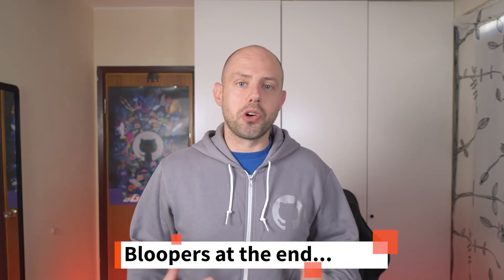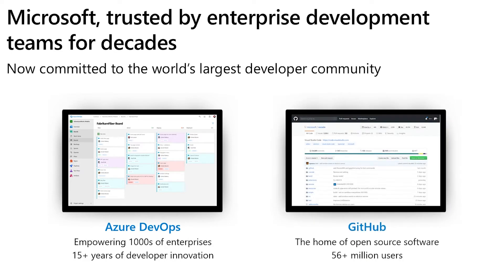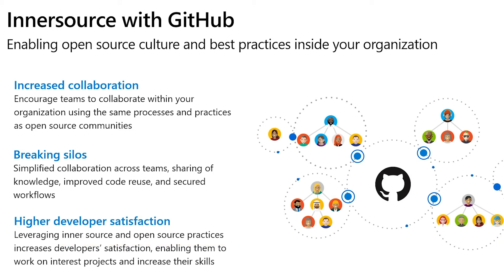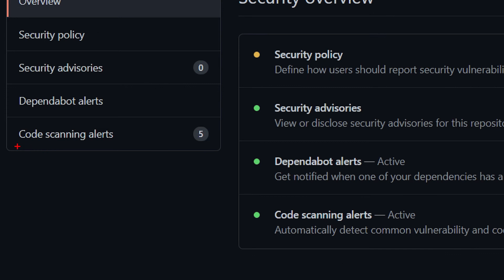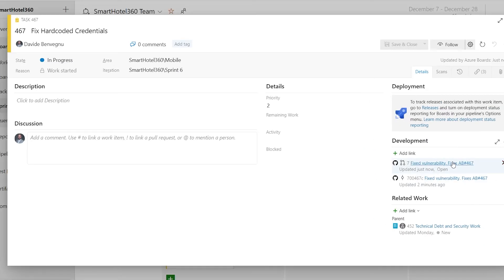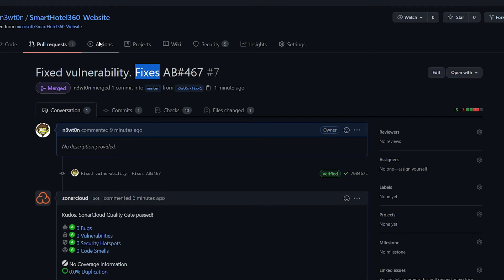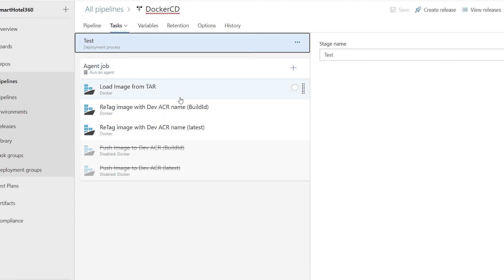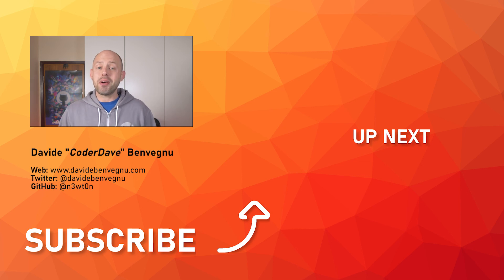GitHub and Azure DevOps integration for better DevOps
This is an end to end DevOps workflow showing Azure DevOps and GitHub working together.

Here I cover the GitHub and Azure DevOps integration, showing real examples of how to use GitHub and Azure Boards, and GitHub Actions and Azure Pipelines.

I really believe that you should leverage the GitHub and Azure DevOps integration for better DevOps!

🆘 NEED HELP? 🆘

⏲TIMESTAMPS
0:00 Intro
1:00 Agenda
1:40 Why Microsoft Acquired GitHub
4:21 Why Using GitHub
7:02 From Azure Boards to GitHub
7:57 Code Scanning Alerts
9:27 Pull Request in GitHub
11:26 Problems with Other Tools
12:28 Let's Merge
13:38 CI in GitHub Actions
15:45 CD in Azure Pipelines
18:21 Wrap Up
18:37 Bloopers

❓QUESTIONS?